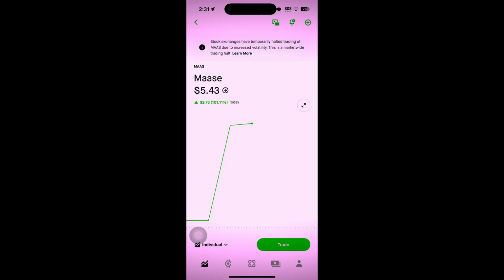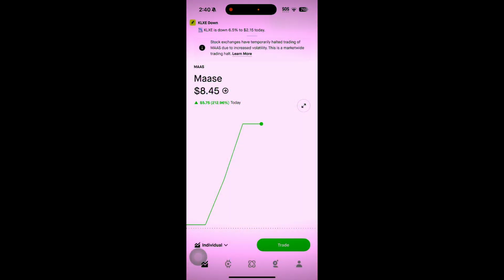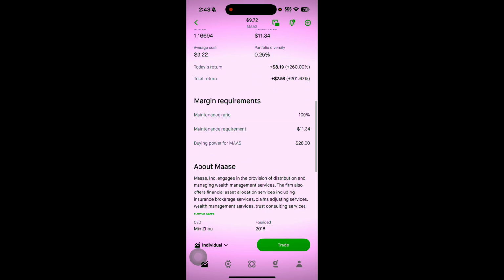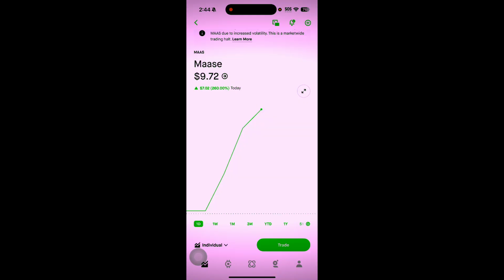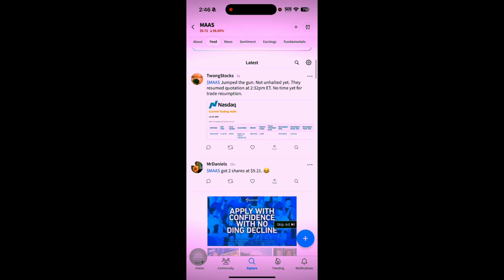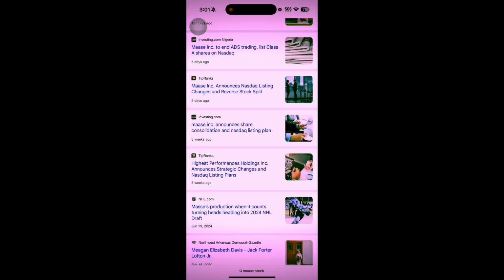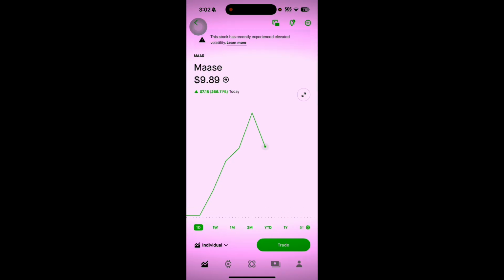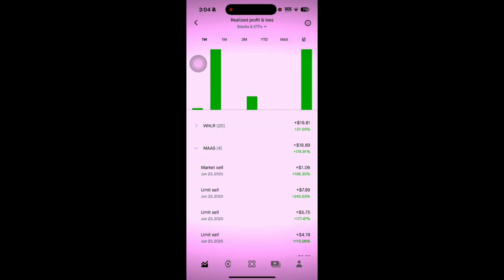MAASE Stock MAAS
STOCK HALTED UP — TRADE RESUMPTION

$MAAS

Locked in 175% profit ( $19 ) today !
( swing trade )

***The company expects its Class A ordinary shares to begin trading on Nasdaq under the symbol "MAAS" on June 23, 2025. After the reverse split, Maase's total outstanding ordinary shares will be reduced to 15,250,537 shares, consisting of 8,583,869 Class A ordinary shares and 6,666,668 Class B ordinary shares.

*Company Overview*

Maase Inc, formerly Highest Performances Holdings Inc, is a holding company principally engaged in providing wealth management services. The Company operates its businesses through three segments. The Insurance Agency segment mainly consists of providing agency services for a wide range of life and non-life insurance products to individual clients. The Claims Adjusting segment consists of providing pre-underwriting survey services, claim adjusting services, disposal of residual value services, loading and unloading supervision services, and consulting services. The Wealth Management segment mainly consists of providing distribution and managing wealth management services. The Company mainly operates its businesses in the domestic market.

_Maase, Inc. engages in the provision of distribution and managing wealth management services. The firm also offers financial asset allocation services including insurance brokerage services, claims adjusting services, wealth management services, trust consulting services and ancillary services. The company was founded by Hai Feng Yu on August 6, 2018, and is headquartered in Guangzhou, China_

CEO:
Min Zhou

Founded:
2018

Employees:
230

Headquarters:
Guangzhou, Guangdong

_Maase Inc. engages in the provision of financial technology services principally in China. Its operating segment includes Insurance Agency; Claims Adjusting and Wealth Management. Maase Inc., formerly known as Highest Performances Holdings Inc., is based in Guangzhou, China_

Former Chief Executive Officer
Hu Yinan

Note: Highest Performances Holdings Inc. announced Mr. Yinan Hu will resign from his role as chief executive officer of the Company, effective from January 24, 2025. To fill in the vacancy created by the resignation of Mr. Yinan Hu, the Board appointed Ms. Min Zhou to serve as the chief executive officer of the Company, effective from January 24, 2025.